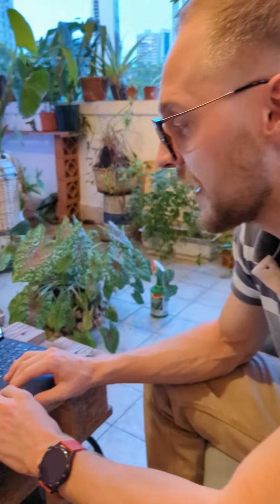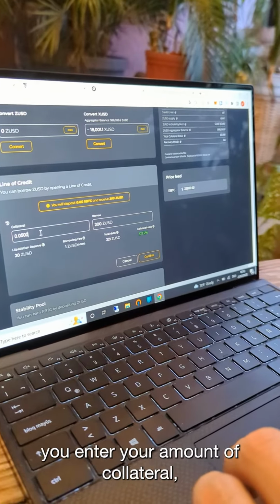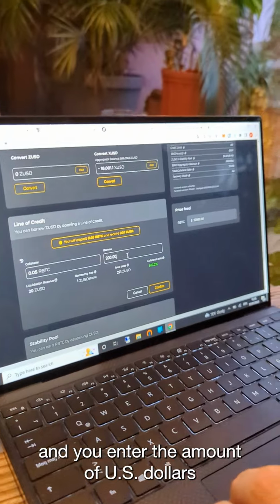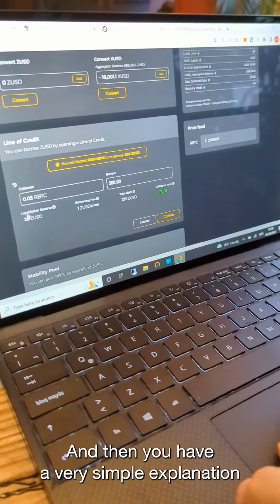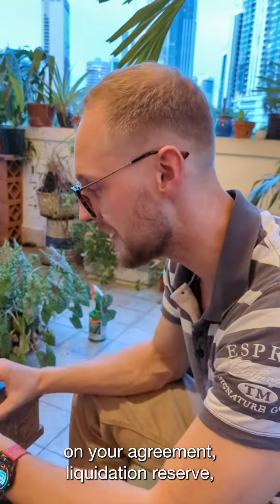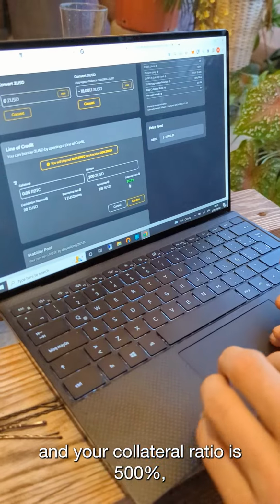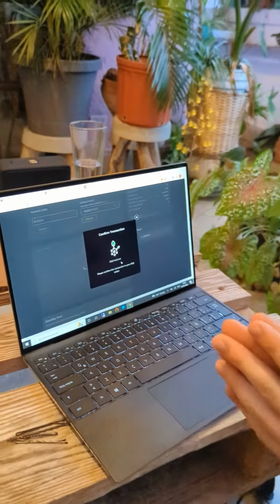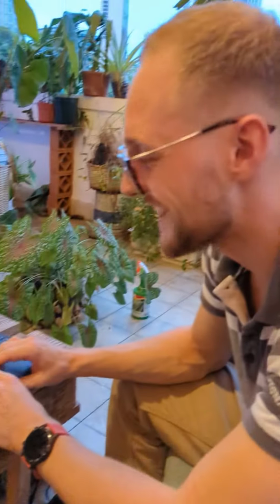Sovryn in Panama: How Colambo Will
Veteran Sovryn user Mike (aka Colambo) sees the Zero protocol as a unique opportunity to HODL Bitcoin while also freeing up funds to start a new business.

He talks about why Sovryn is useful to him and how to use Zero in practice.

To GetOnZero - all you need to do is click below and sign up for the waitlist!